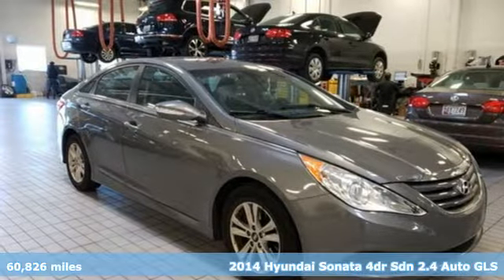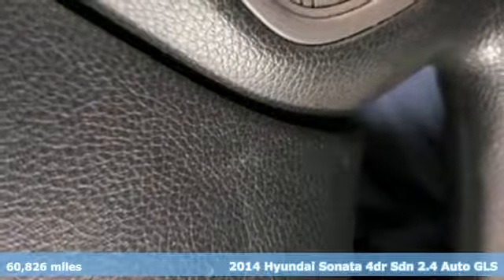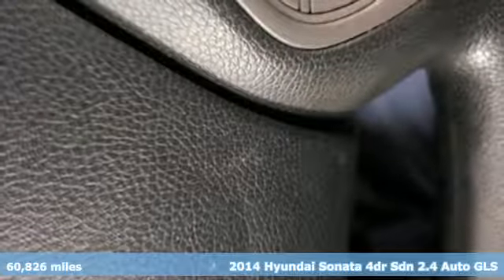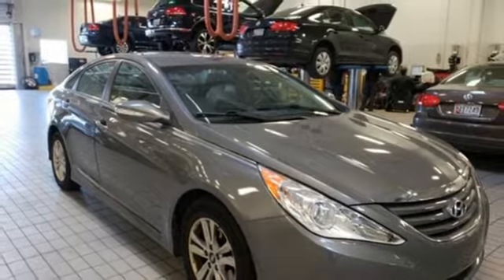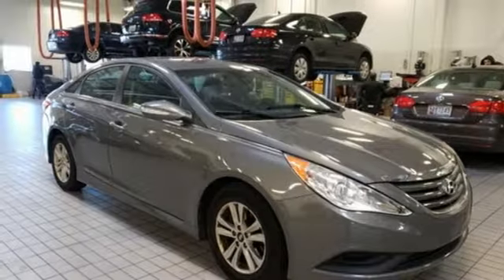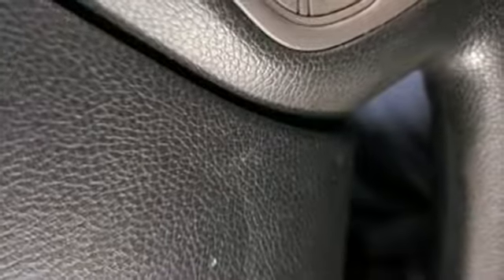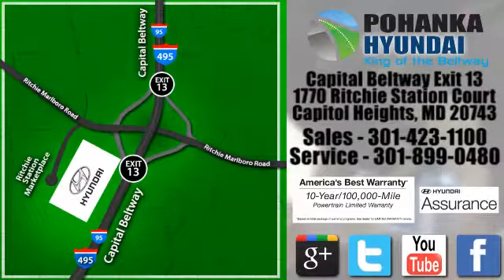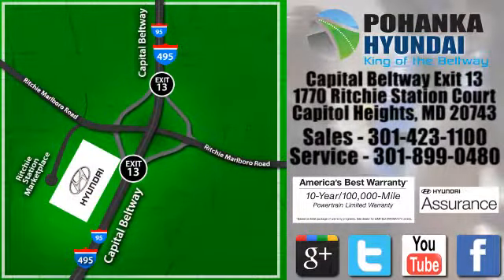Used 2014 Hyundai Sonata Capitol Heights MD Washington-DC, MD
Year: 2014
Make: Hyundai
Model: Sonata
Trim: GLS
Engine: 2.4L 4-Cylinder DGI DOHC
Transmission: 6-Speed Automatic with Shiftronic
Color: Gray
Interior: Gray
Mileage: 60826
Stock #: FKH732898A
VIN: 5NPEB4ACXEH918381
CARFAX One-Owner. Clean CARFAX. Gray 2014 Hyundai Sonata GLS FWD 6-Speed Automatic with Shiftronic 2.4L 4-Cylinder DGI DOHC *2 YEAR or 100,000 MILE WARRANTY, 1 Year Roadside Assistance, CLEAN CARFAX, ONE OWNER, HYUNDAI FACTORY CERTIFIED TRAINED TECHNICIAN SERVICED VEHICLE!!, Gray w/Premium Cloth Seating Surfaces.brbrType your sentence here. Recent Arrival! 24/35 City/Highway MPGbrbrAwards:br * 2014 KBB.com 10 Best Late-Model Used Cars Under $15,000 * 2014 KBB.com 10 Best Used Family Cars Under $15,000brPohanka Hyundai, King of the Beltway!brbrReviews:brbr * If the current crop of midsize family sedans leaves you wanting, the 2014 Hyundai Sonata's mix of elegant styling, rich creature comforts and impressive fuel economy may reinvigorate your need to write a check. The Sonata's great warranty and resale history are also worth noting. Source: KBB.combr * Lots of standard and optional features for the money; impressive power and fuel economy; generous warranty. Source: Edmundsbr * Recipient of Motorweek's Drivers' Choice Award for the best Family Sedan, the Hyundai Sonata was built giving it all the things people wanted in a mid-size sedan. More style, More room, A 5-Star Safety Rating, and a request for more power and more efficiency. Sonata uses a Gasoline Direct Injection 4-cylinder engine to generate the most standard horsepower in its class, with an impressive EPA-estimated highway rating of 35 MPG. A turbocharged version was conceived for drivers seeking V6 power with 4-cylinder fuel efficiency as well as a Hybrid model offering up to 40 MPG HWY with no major sacrifices to horsepower. The Sonata offer three models: GLS, with premium features uncommon in most midsize sedans; SE, with sport tuning for a higher level of responsiveness and performance; and Limited, a Sonata fully equipped with advanced technologies that satisfy your highest expectations of comfort and convenience; Enjoy space and comfort for yourself and four friends inside. Listen to all your favorite artists through the available 400-watt Infinity audio system with 9 speakers audio system. Find a gas station, track vehicle maintenance and send voice-to-text messages without leaving the driver seat, thanks to Blue Link. Plus, find eight ways to perfect comfort with the available power-adjustable driver seat with power lumbar support. The Sonata has more passenger, cargo and interior space than any other vehicle in its class. There's more head room and leg room in the front and - thanks to specially designed recessed hinge - even a larger trunk. The Sonata's available navigation system makes it easier for you to get from A to B. Use voice-recognition or the interactive touchscreen to get directions without being distracted. You can never be too safe when reversing. The view from the available Sonata rearview camera is displayed on the central in-dash touchscreen, with guidelines that help direct you into tight spots and take the guesswork out of backing up. Source: The Manufacturer Summary

Address:
1770 Ritchie Station Court